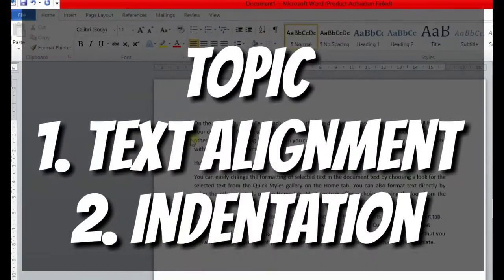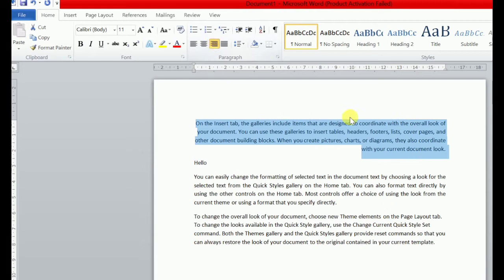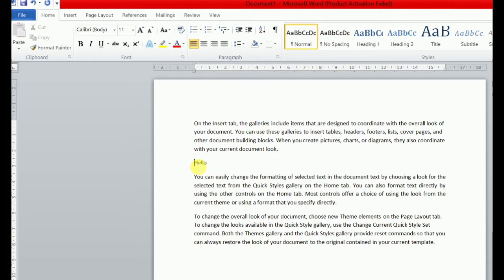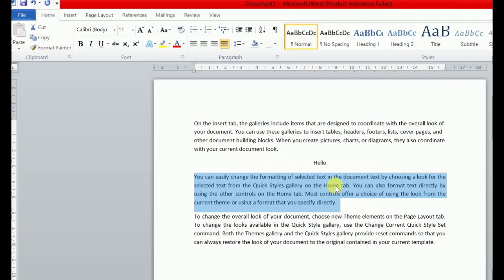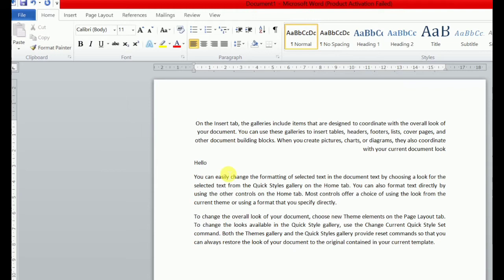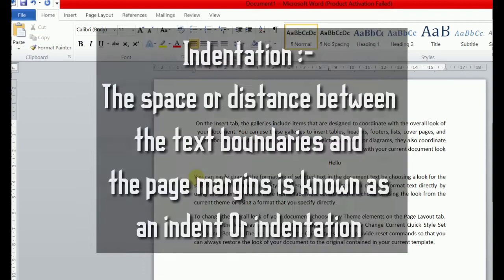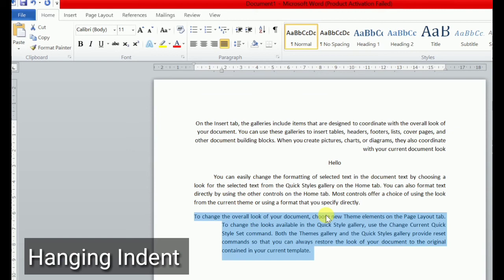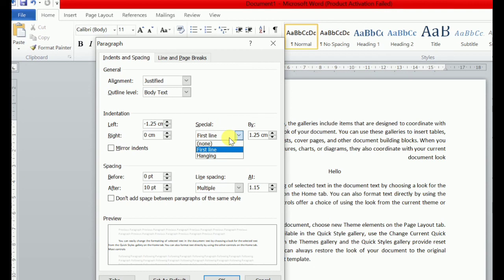Text Alignment and Indentation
In this video you will learn about the different method of text alignment and indentation.